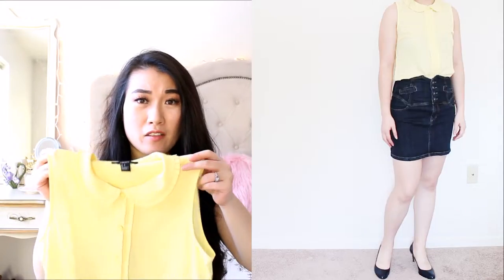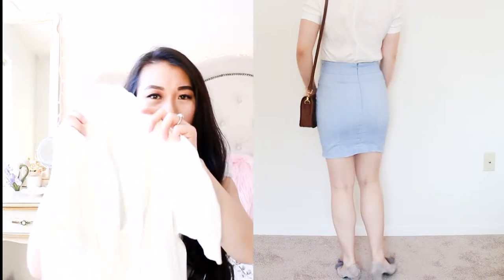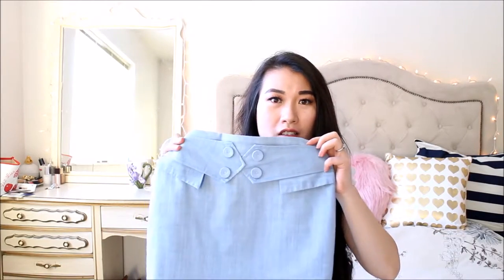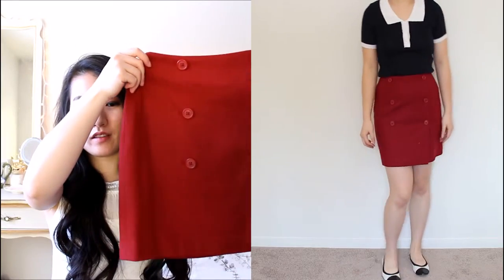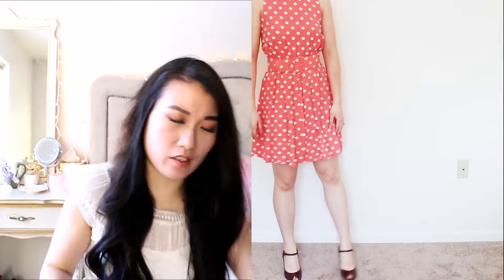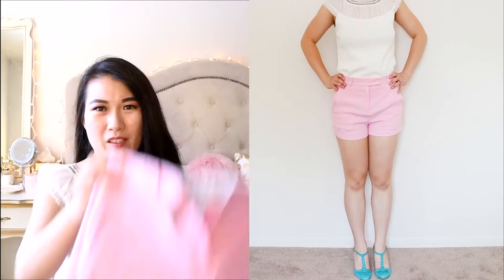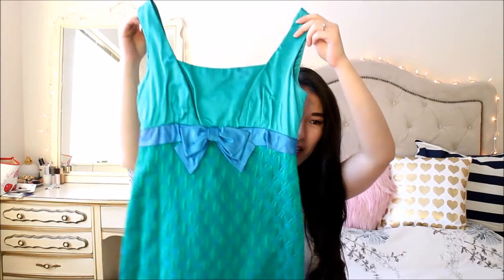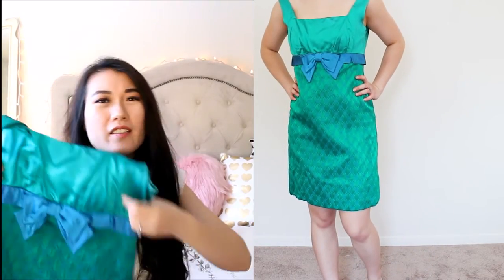La La Land Inspired Lookbook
Products(or similar) I mentioned in the video:
Look One:
1. Yellow Collar blouse by Forever 21
2. High Waist Denim Skirt by Wet Seal
Look Two:
3. White Short Sleeve Bow Blouse by Banana Republic
4. Blue ChamBray High Waist Skirt
Look Three:
5. White Collar Knit Short Sleeve Sweater
6. Red Wool Skirt by LOFT
Look Four:
7. Pink Polka Dot Dress
Look Five:
8. White Pearl Sweater Top
9. Pink High Waist Shorts by Lilly Pulitzer
Look Six:

My camera: Canon EOS M2 Mark II 18.0 MP Digital Camera (White)

Music: Another Day of Sun (La La Land cover) by Ali Sternburg